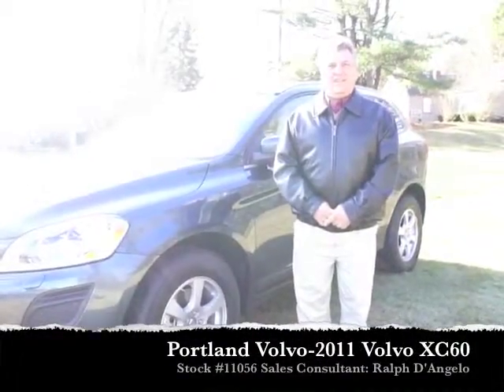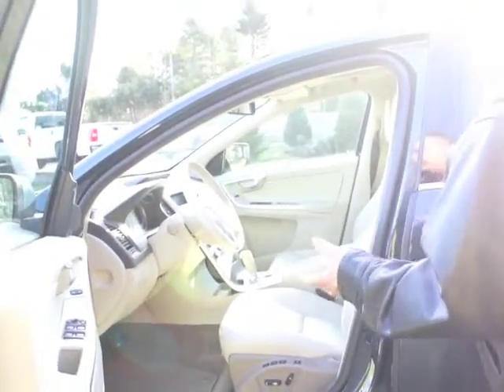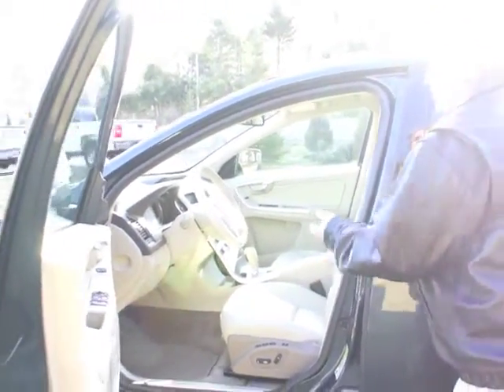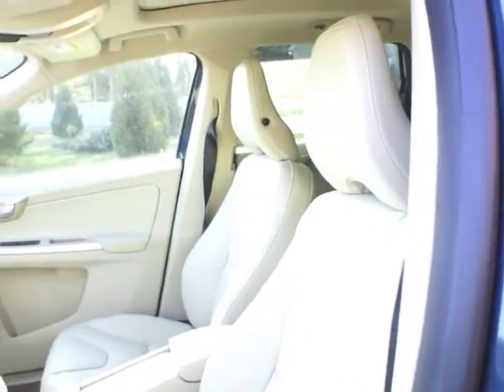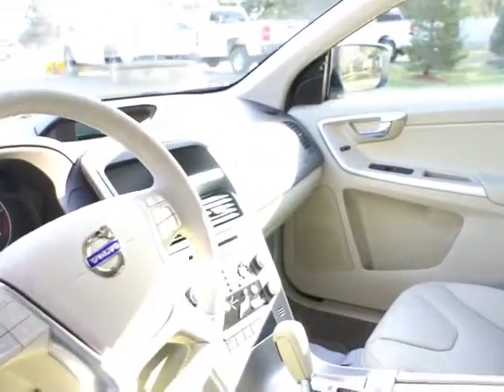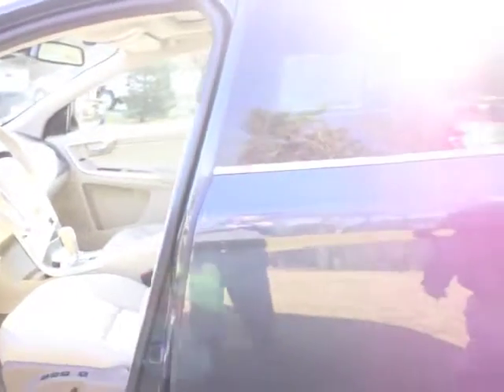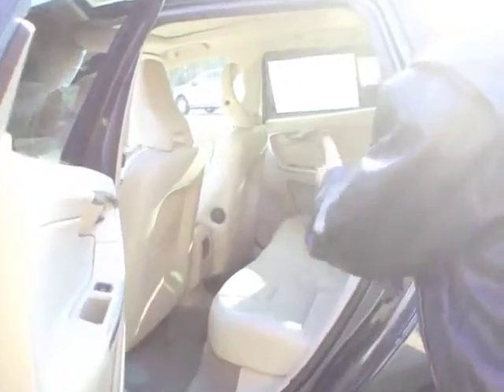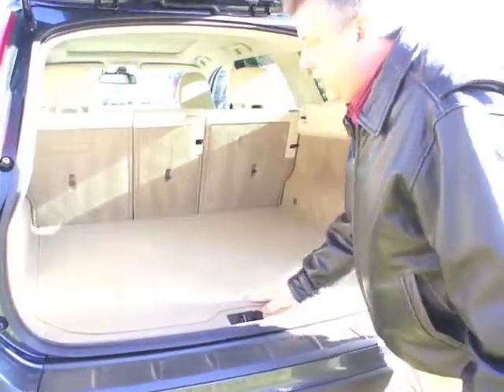2011 Volvo XC60 Portland Volvo Scarborough Maine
2011 Volvo XC60 3.2L Engine 240 HP ULEV II Emissions 6-SPeed Geartronic automatic transmission 17 alloy wheels factory scheduled maintenance 3 years 36,000 miles